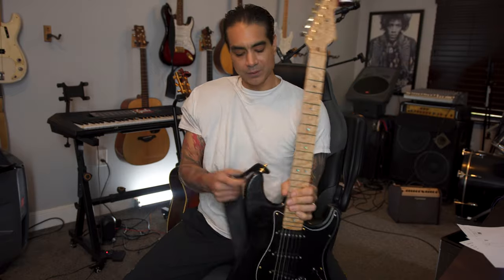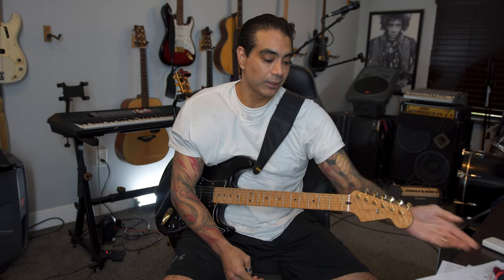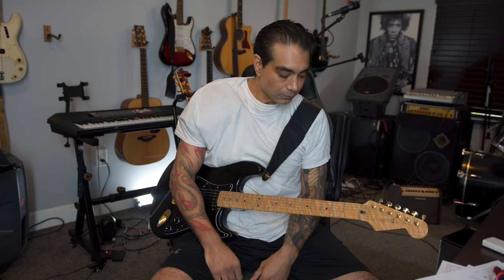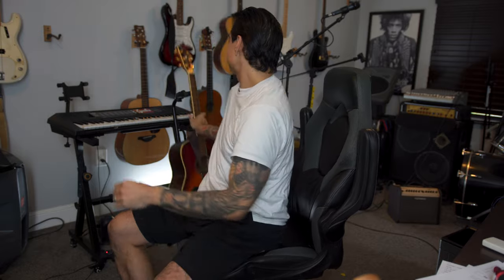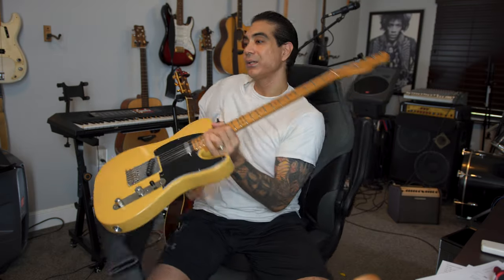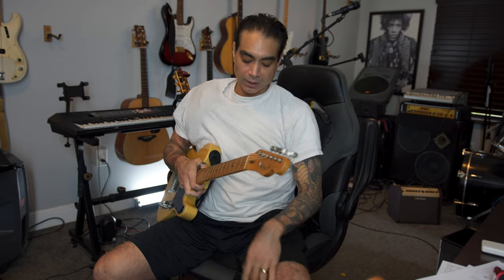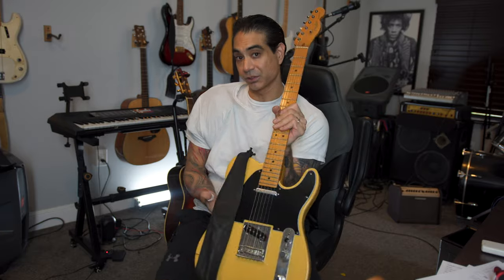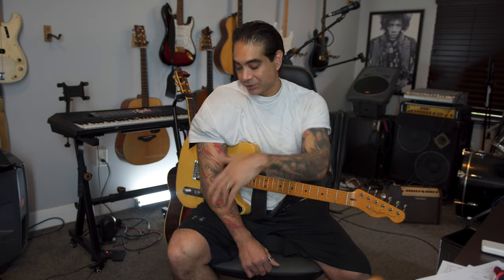Shoulder Pain From Playing Guitar ( How To Solve It)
This covers how to prevent shoulder pain from guitar and how to maintain healthy shoulders while playing many hours a day.